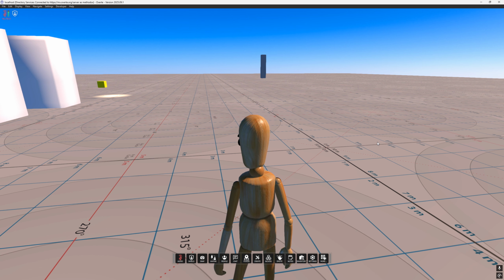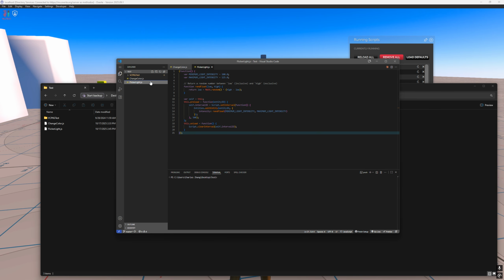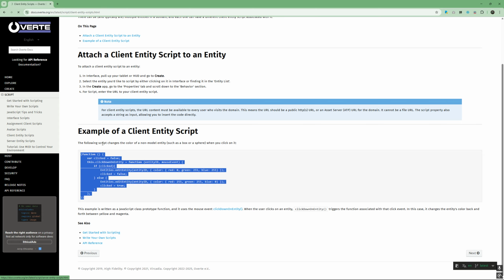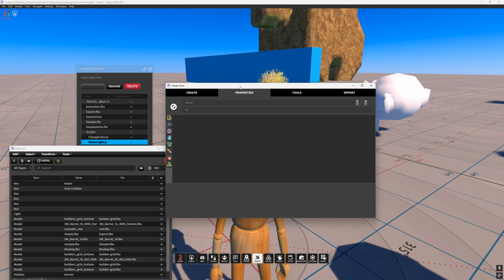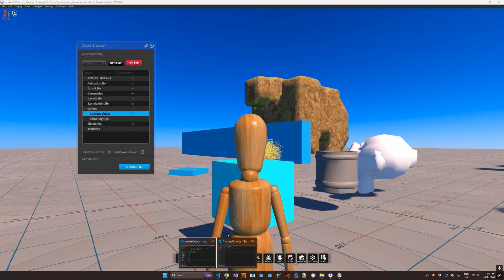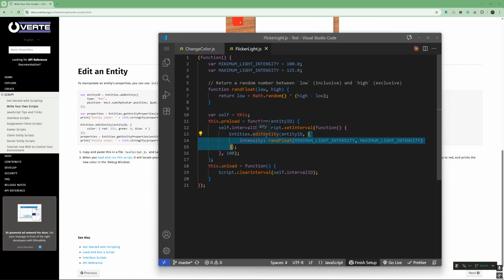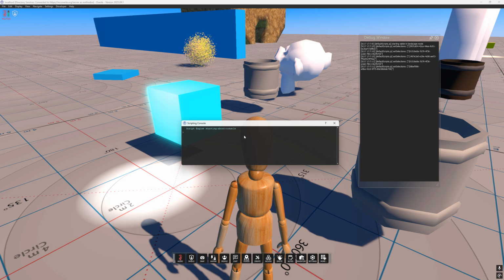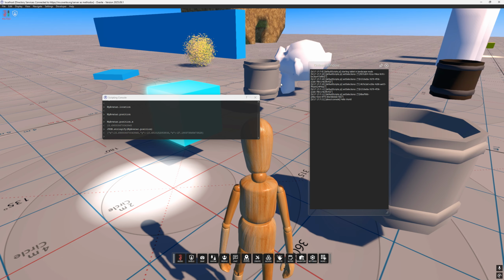Overte Beginner Tutorial: Scripting | Client Entity Script | Server Entity Script | Console Log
In this video, we enter the world of scripting. Scripting gives behavior and soul to the virtual entities in our domain. We are going to take a look at how to execute scripts, the basic format and syntax, and also take a look at using Client Entity Script and Server Entity Script.

Overte is an open-source, decentralized 3D virtual world engine built on C++ and Qt, derived from the original High Fidelity codebase. It uses a distributed client-server model where users can self-host domains and interact in real time through networked physics, entity synchronization, and low-latency spatial audio.

It supports both desktop and full VR modes (OpenVR/SteamVR compatible), with positional tracking, hand controllers, and dynamic avatar systems. Scenes are composed of networked "entities" that can be scripted using JavaScript through a built-in runtime, enabling custom behaviors, UI overlays, and communication between clients and servers.

Rendering is handled by a modern OpenGL-based graphics engine with PBR materials, procedural shaders, and support for model formats like FBX and glTF. Audio is fully spatialized and synchronized using an audio mixer node. Domain servers manage persistent world state, entity data, and user permissions, while assignment clients handle discrete workloads like physics simulation, audio mixing, and scripting.

You can host your own domain server on Linux, Windows, or cloud platforms to run independent virtual environments. The Overte protocol enables users to connect directly to any reachable domain, forming a federated metaverse without a central authority or single point of control.